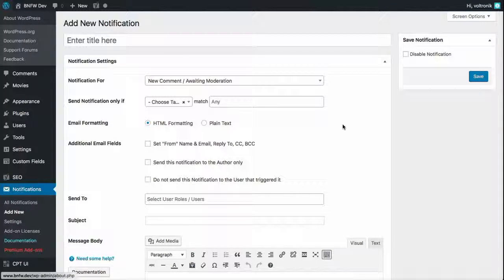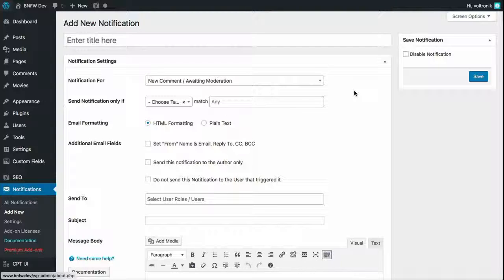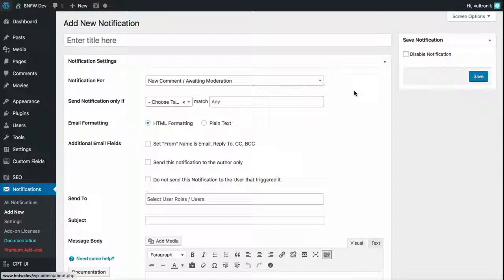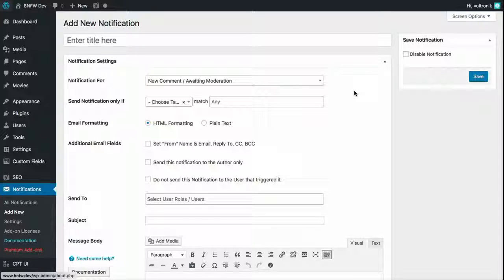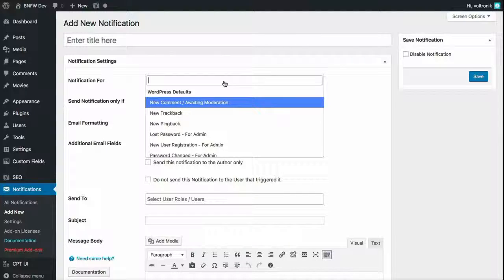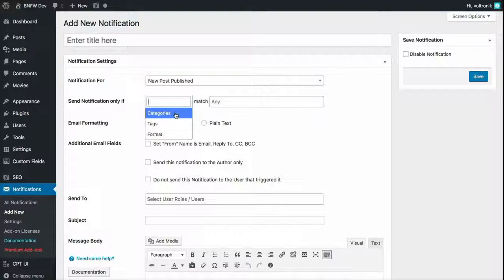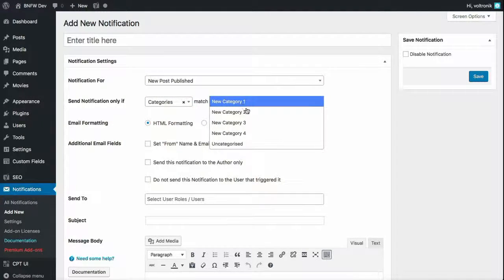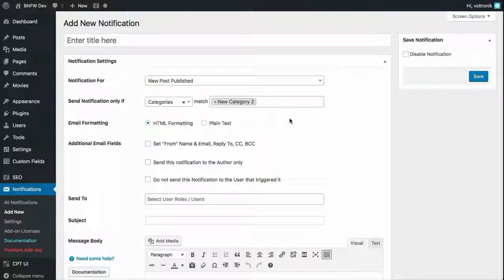Conditional Notifications add-on for Better Notifications for WP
A quick overview of the Conditional Notifications add-on for Better Notifications for WP.